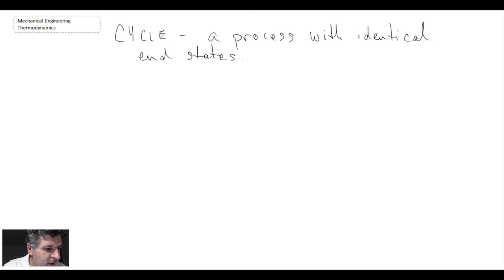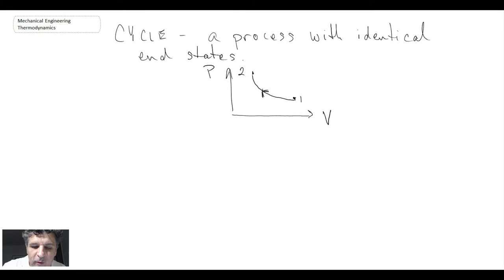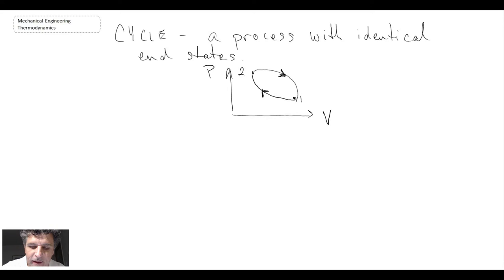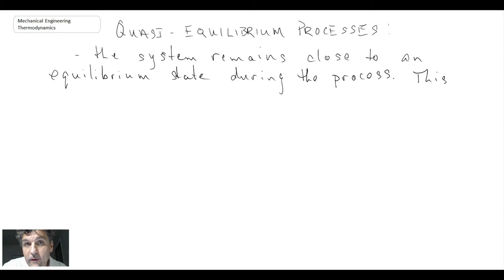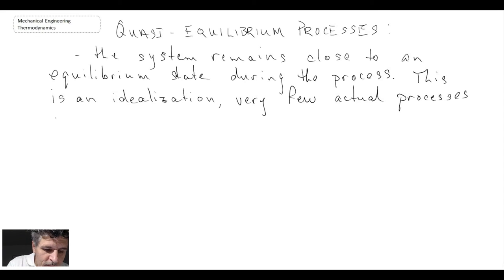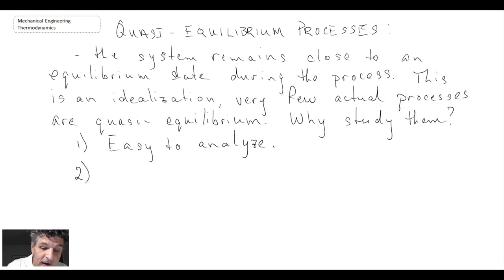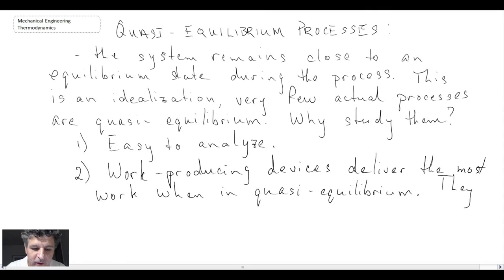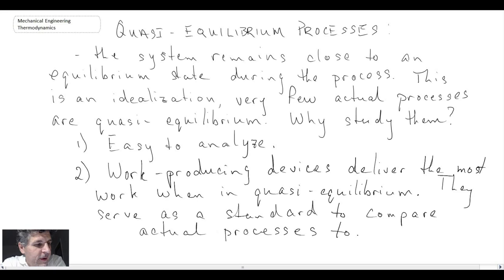Mechanical Engineering Thermodynamics - Lec 2, pt 5 of 5: Quasi-Equilibrium Processes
Cycle definition; Quasi-equilibrium process